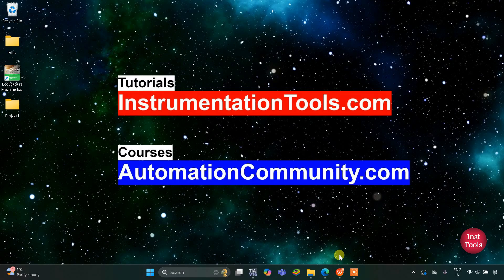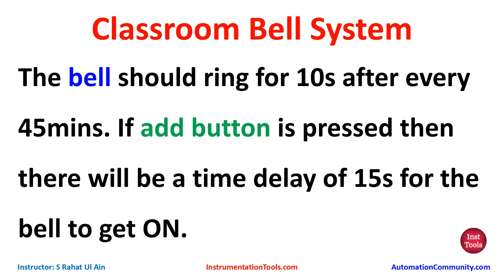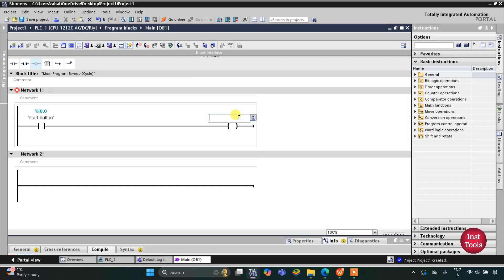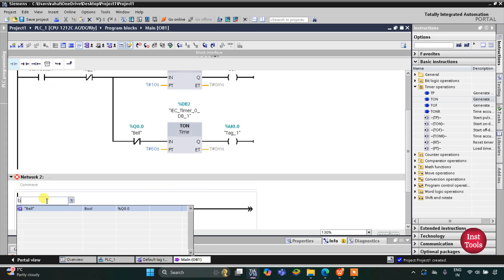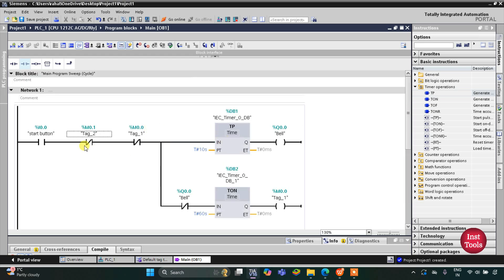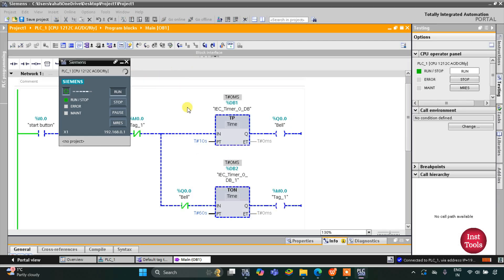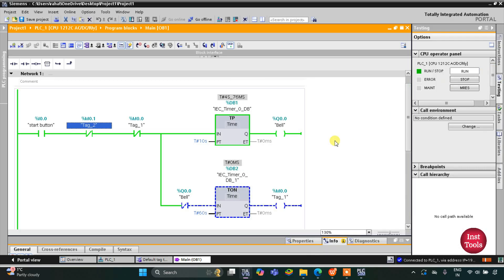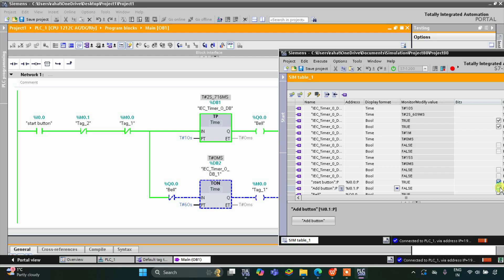PLC Programming Exercises with SIMATIC STEP 7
Learn practical PLC programming exercises using SIMATIC STEP 7 with Siemens S7-1200. This video helps beginners and professionals understand timer logic, delay operations, and real-time automation concepts.